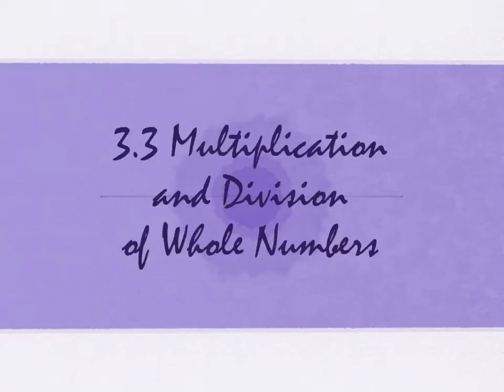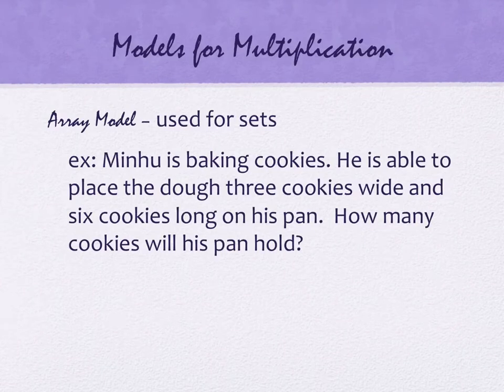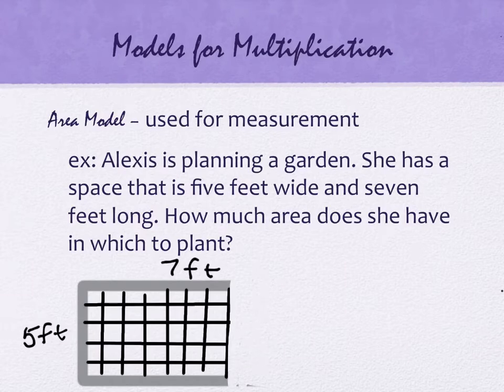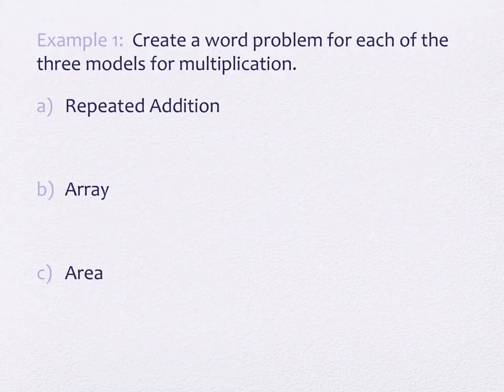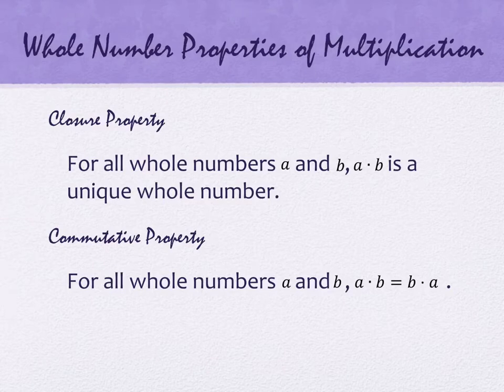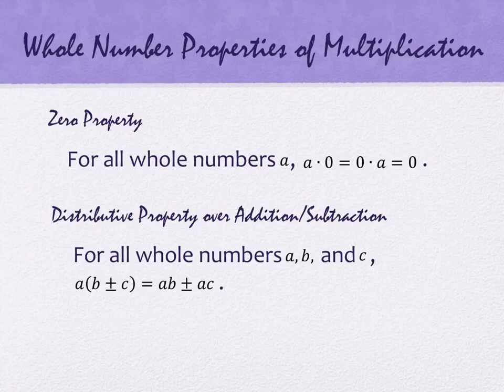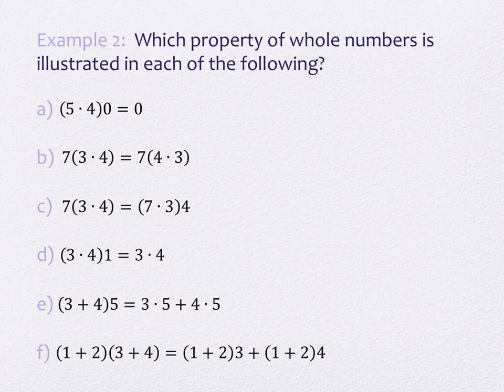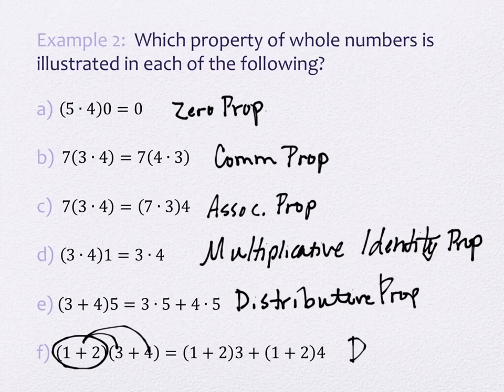3.3 Multiplication and Division of Whole Numbers (part 2)